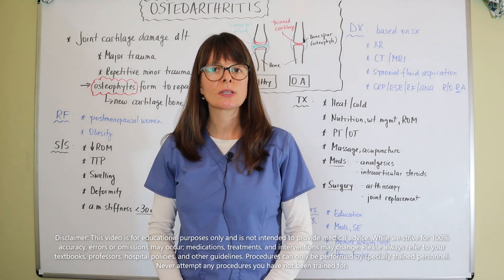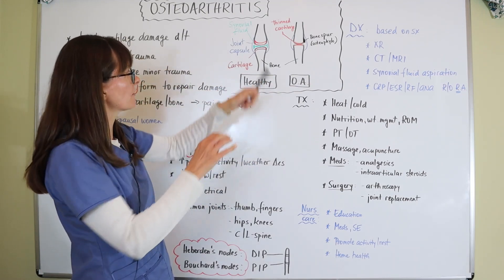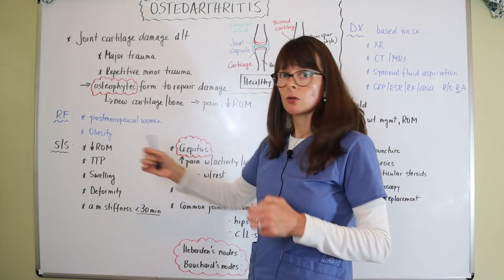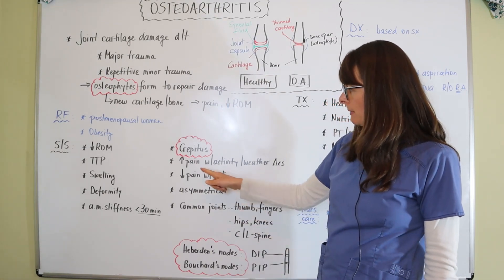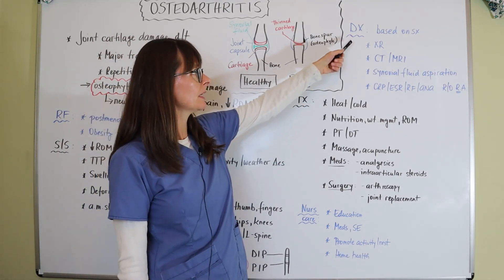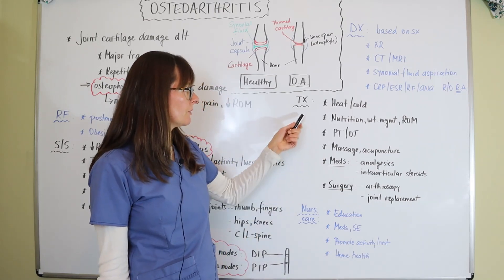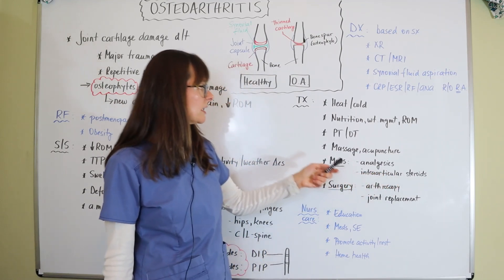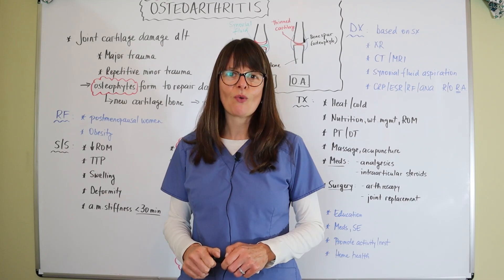Osteoarthritis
This video explains the pathophysiology, signs and symptoms, diagnostic tests, treatment and nursing care of osteoarthritis.